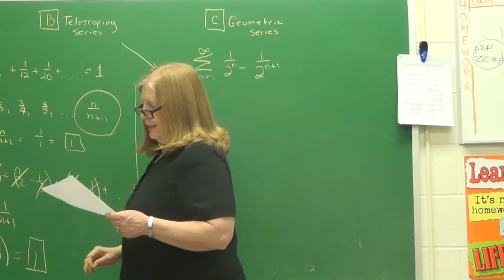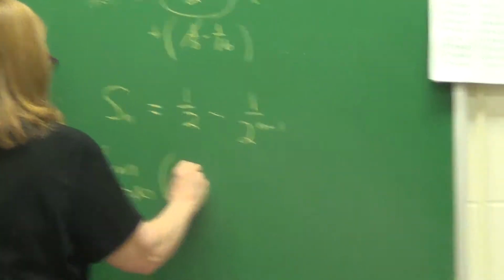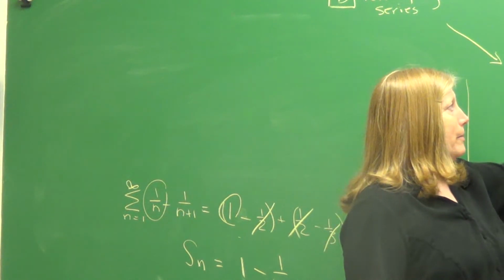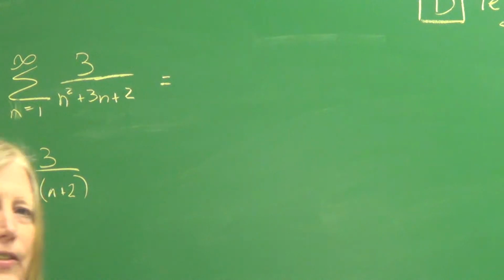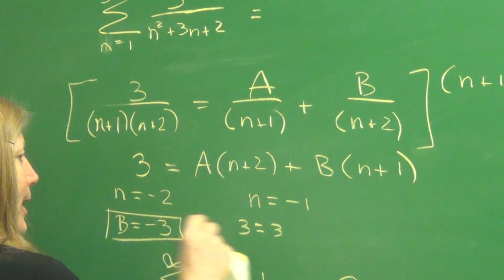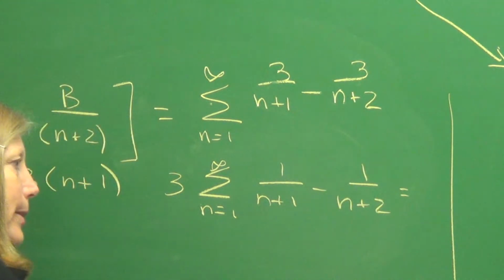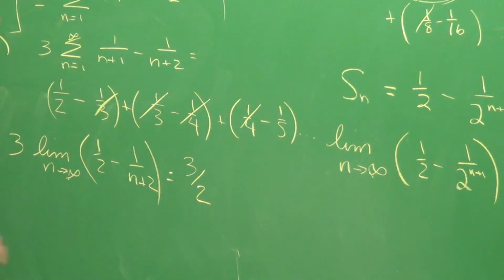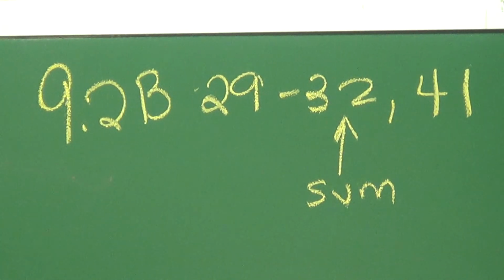Calc 2: 4/10/15 part 2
Calc 2: Telescoping series